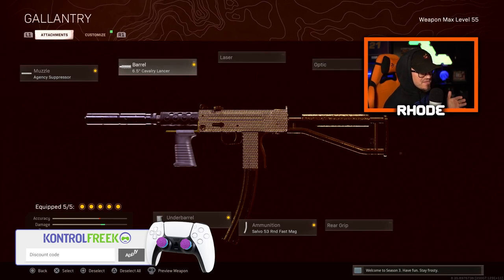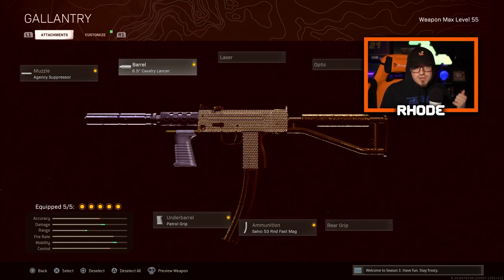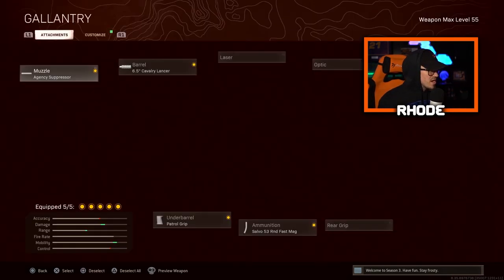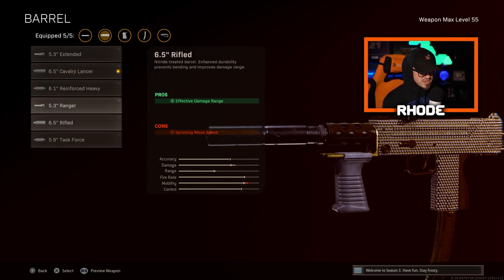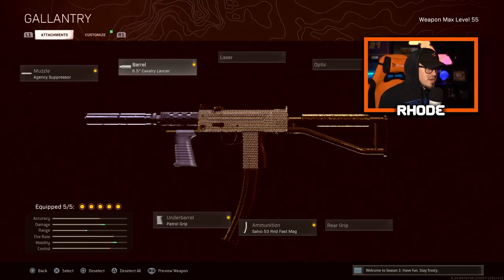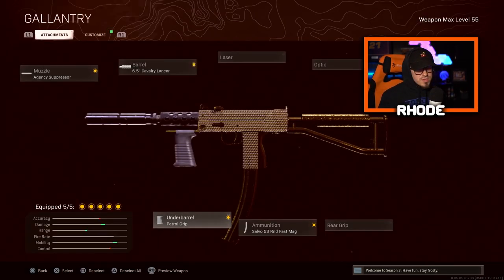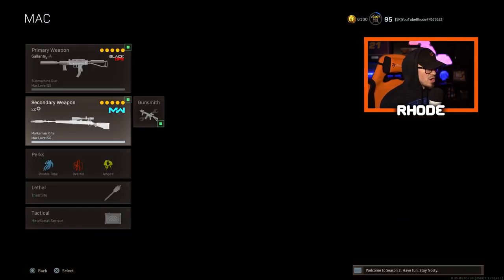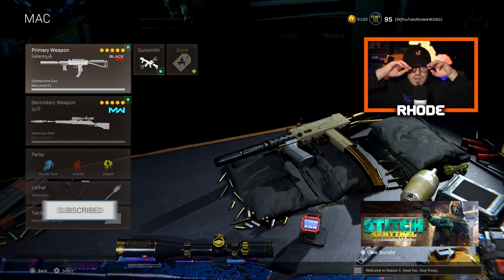The FASTEST KILLING MAC 10 Class Setup in Warzone! (Mac 10 Best Class Setup Warzone)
Today I am using the BEST MAC 10 Class Setup in Warzone! Is this the best smg?!?